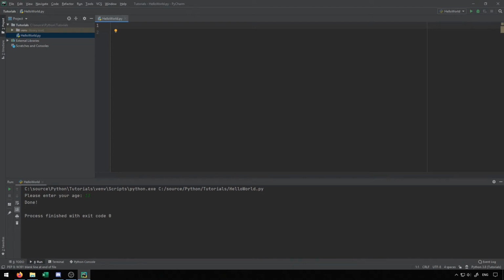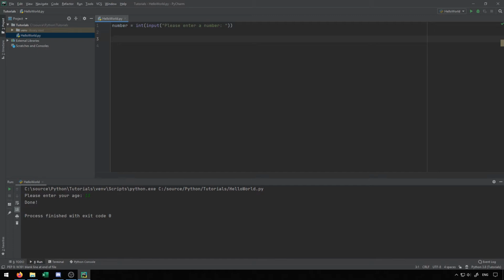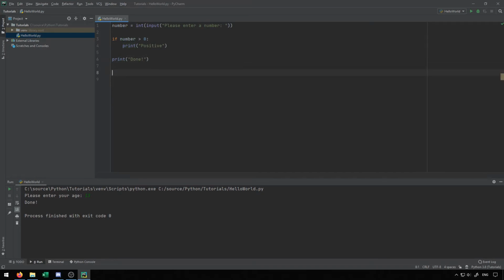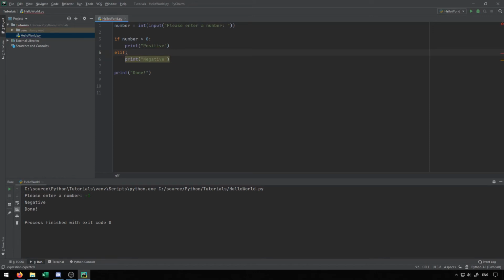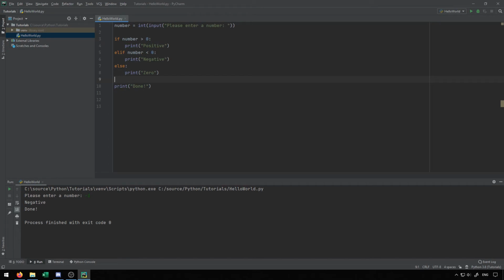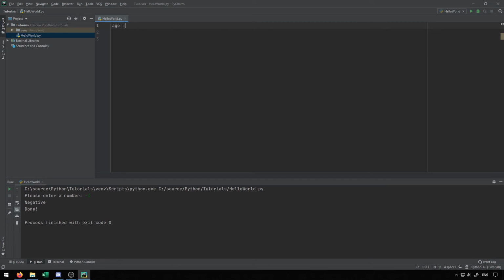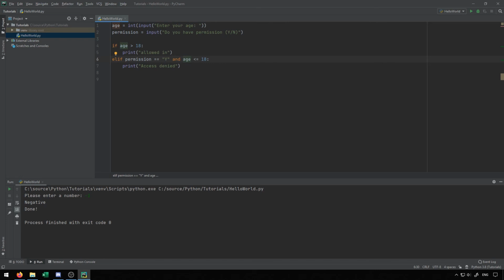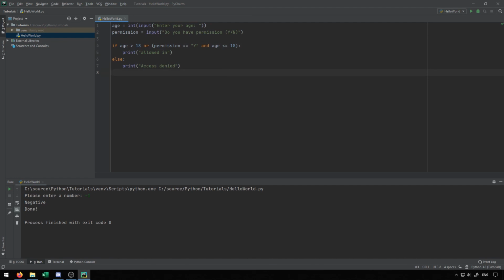Introduction to Programming - Decision Structures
Introduction to Programming - This video will demonstrate how to use decision structures such as if statements in order to create branching logic in programs.